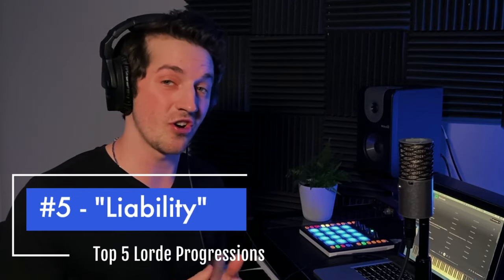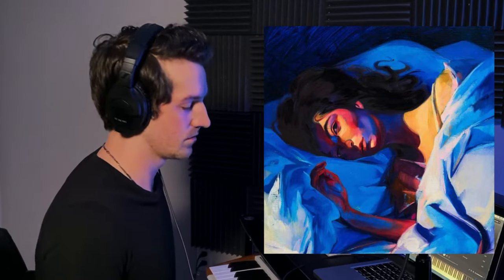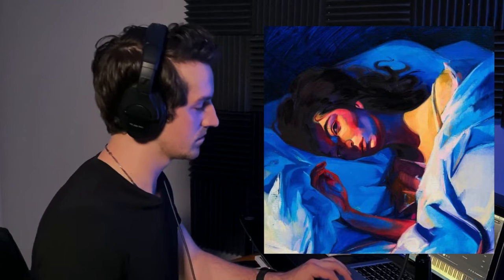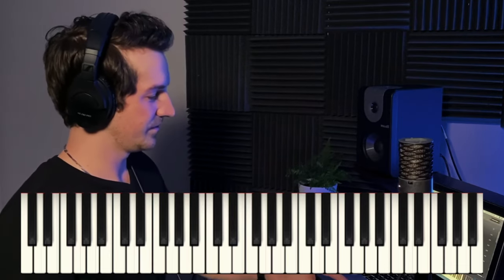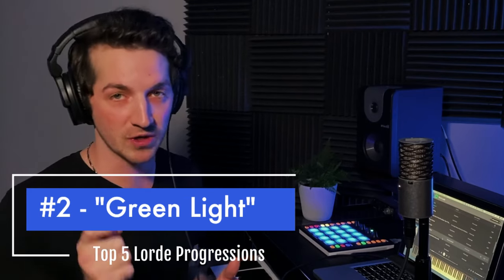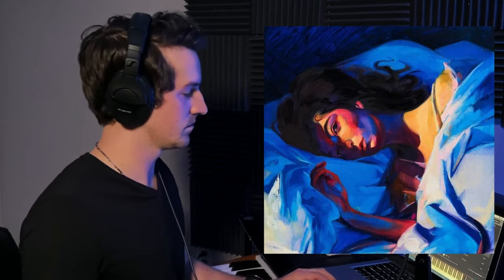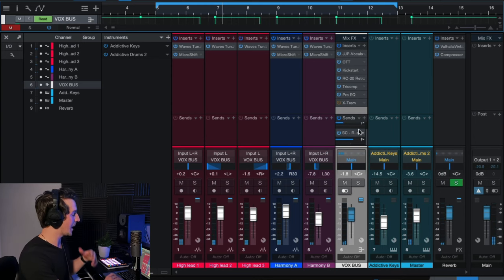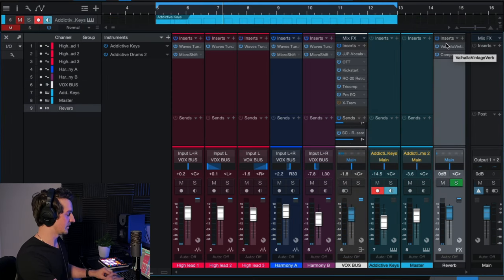Top 5 Lorde Chord Progressions (what we can learn from Lorde)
The top 5 chord progressions by indie pop artist Lorde, according to Marcus.

In this video, you're going to learn some insight behind why Lorde's chord progressions and musical style is so appealing. You will learn things like...
• Descending chord progressions
• The best way to change keys mid-song
• How Lorde creates chords by layering vocals

00:00 Top 5 Lorde Progressions: Intro
00:50 5. Liability
04:24 4. Solar Power
07:05 3. Supercut
11:23 2. Green Light
14:52 1. The Love Club